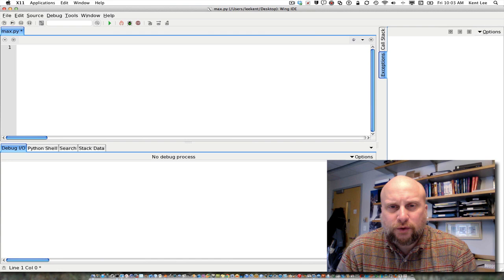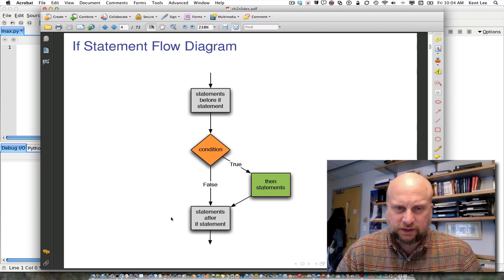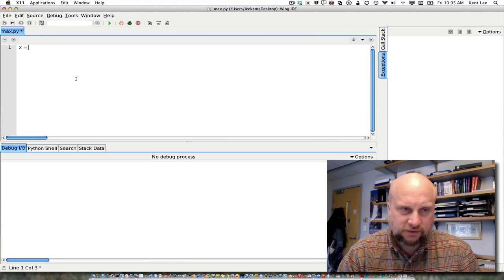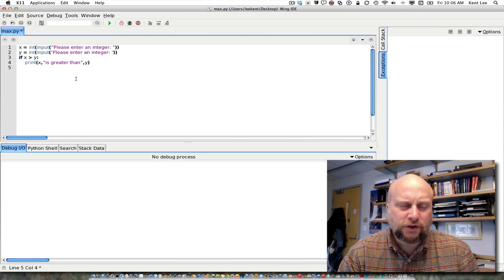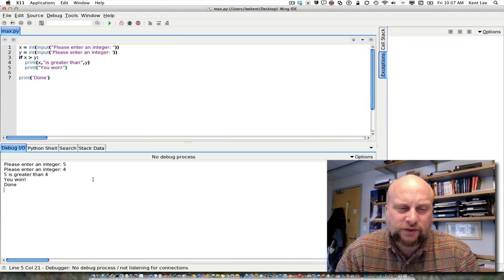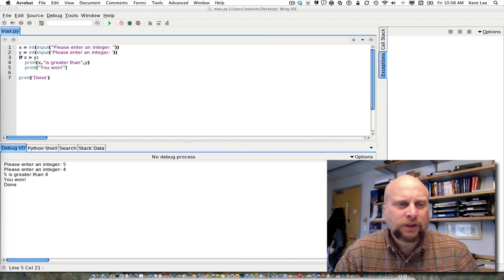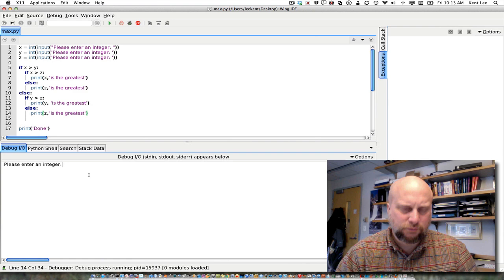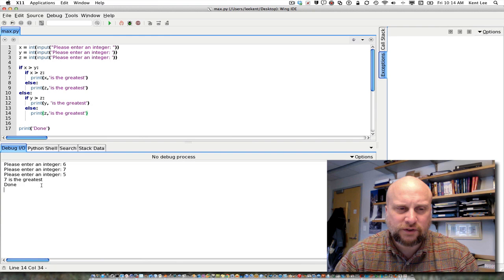2-1: The Guess and Check Pattern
In this video I introduce using if-then and if-then-else statement in Python. More importantly, I introduce you to the Guess and Check Pattern.